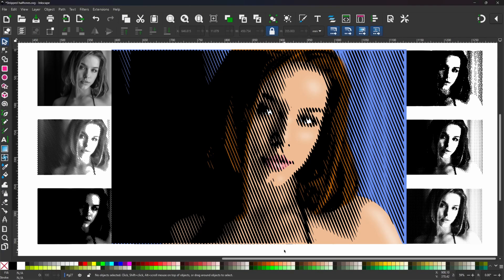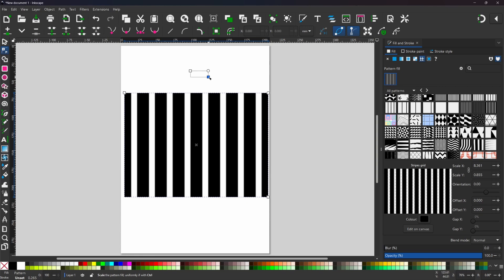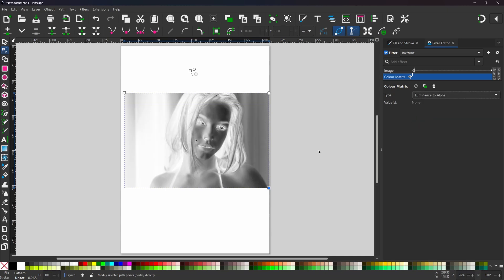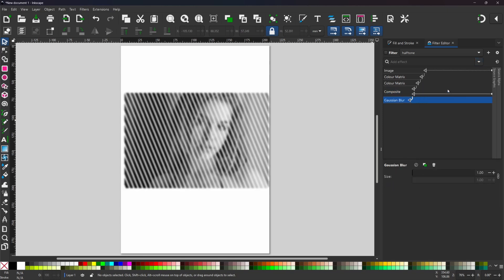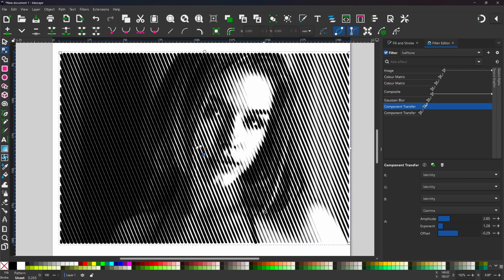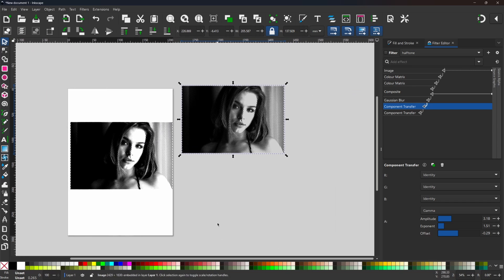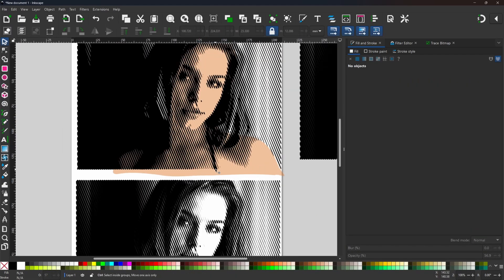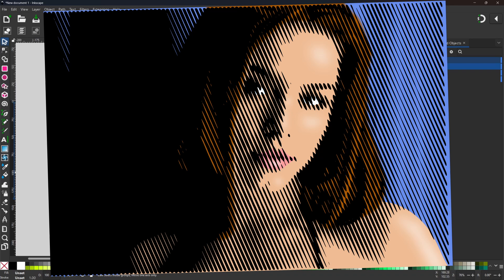Inkscape Striped Halftones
Halftones can be created in Inkscape using patterns and filters as well as with tiled clones. In this video, I demonstrate how to produce striped halftone art using filters and patterns. We look at the patterns dialogue box and how to adjust patterns in Inkscape. I then show you how to make a filter to create our desired image, we then convert it to a bitmap image using ‘create bitmap copy’ before using trace bitmap to convert it to a true half tone image.

I also show you how to add colour to your halftone and how to add highlights to create a more 3D effect, making your art really stand out.